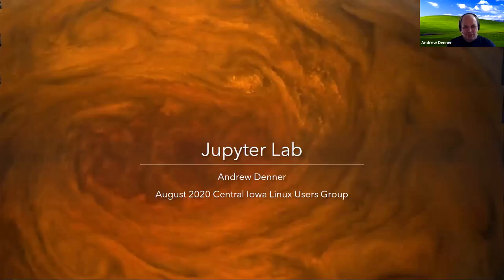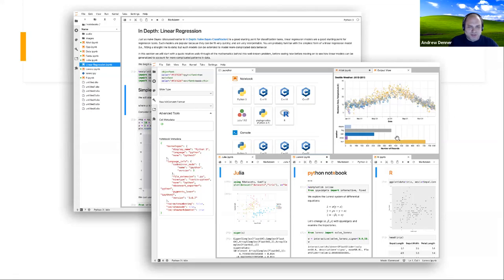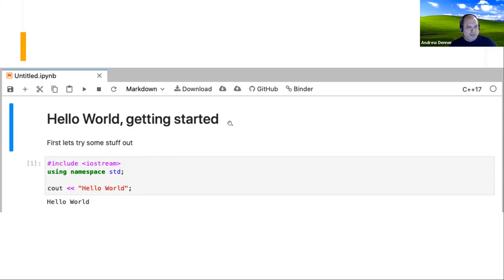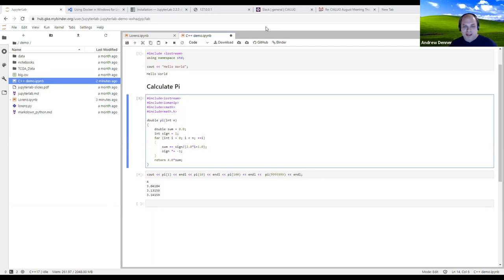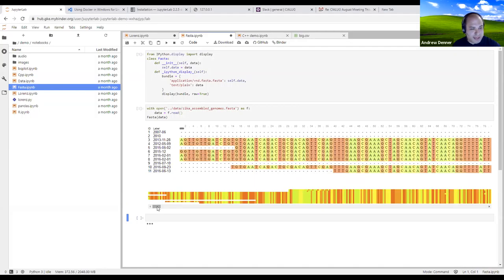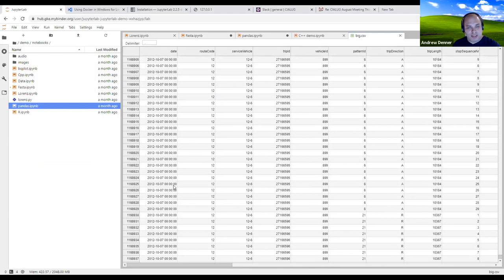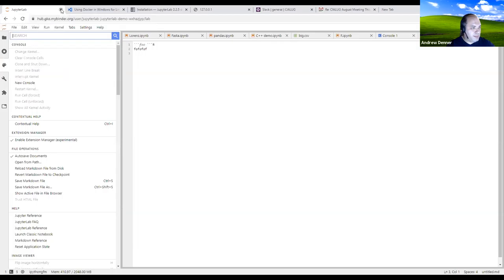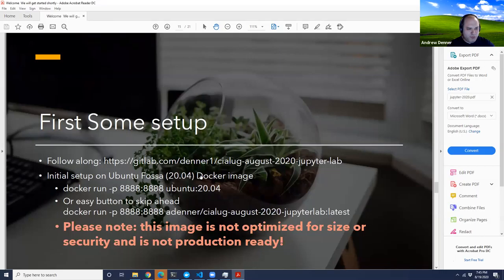Central Iowa Linux Users Group August 2020: Jupyter Lab